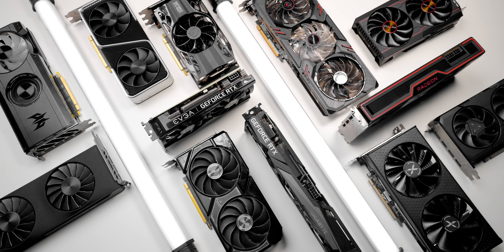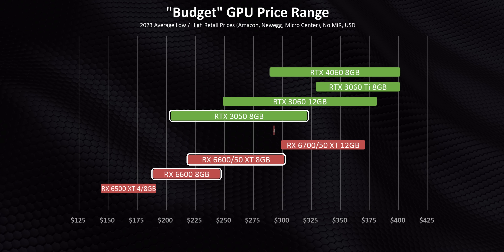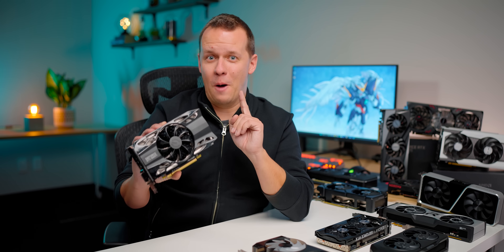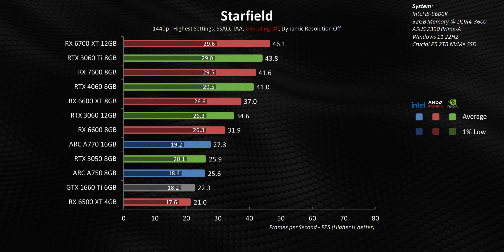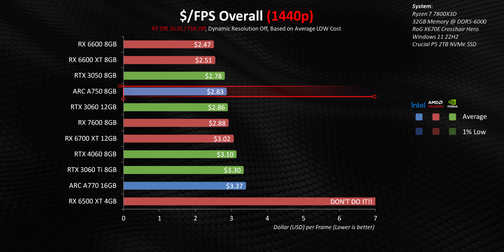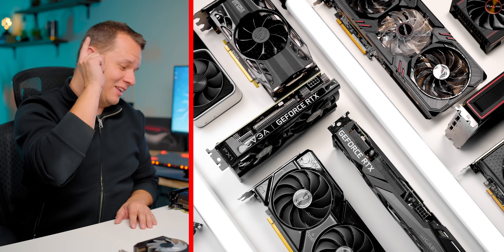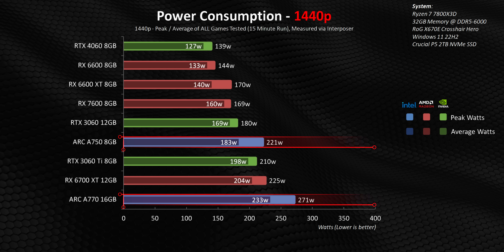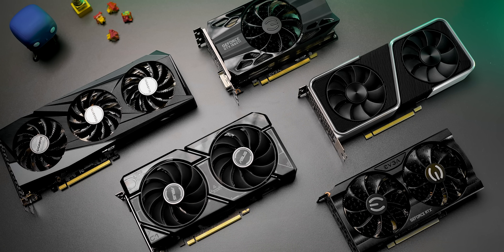The Best "Budget" GPUs to Buy Right Now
If you want the best GPU that doesn't cost over $300 what should you be looking for?  Granted the beaning of a budget GPU can have completely different meanings for different people but in this video we talk about the true cost of entry level GPUs in 2023 and what you can buy to get the best bang for buck GPU for 1080p and 1440p.

AMD Radeon:
RX 6600
RX 6600 Opt.2
RX 6600 Opt.3
RX 6650 XT
RX 6700 XT
RX 6700 XT Opt.2
RX 6750 XT
RX6750 Opt.2

NVIDIA GeForce:
RTX 4060
RTX 4060 Opt.2
RTX 4060 Opt.3
RTX 3060
RTX 3060 Opt.2
RTX 3060 Ti

TIMESTAMPS
0:00 - The TRUE Cost of Entry
1:33 - Budget GPU Pricing in 2023
3:03 - Sponsor Spot (Phanteks NV5)
3:32 - The GPUs we used (& didn't)
4:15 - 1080p Performance w/ 9600K
5:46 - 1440p Performance w/ 9600K
6:24 - The i5-9600K CPU Bottleneck
7:26 - A Sweet Spot for GPU Upgrades
8:27 - The Best Budget GPU for OLDER Systems
9:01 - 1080p Performance w/ 7800X3D
10:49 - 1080p Ray Tracing & Upscaling
11:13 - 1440p Performance w/ 7800X3D
12:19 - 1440p Ray Tracing & Upscaling
12:46 - Power Consumption is IMPORTANT
13:48 - Average Performance & $/FPS
15:07 - The Best Budget GPUs are...
17:14 - Used GPUs Change the Game

Review unit provided free of charge by the companies mentioned or purchased by Hardware Canucks. As per Hardware Canucks guidelines, no review direction was received from manufacturer.